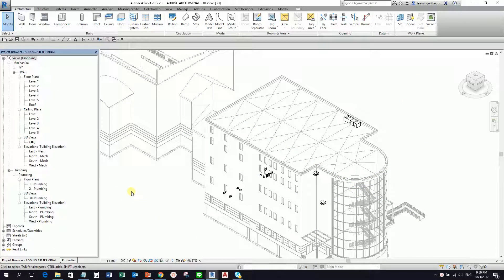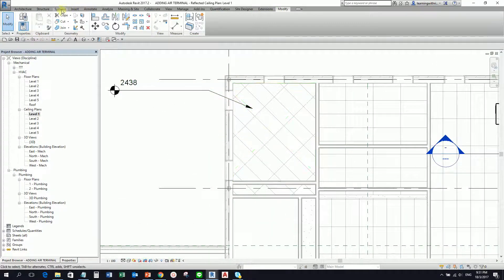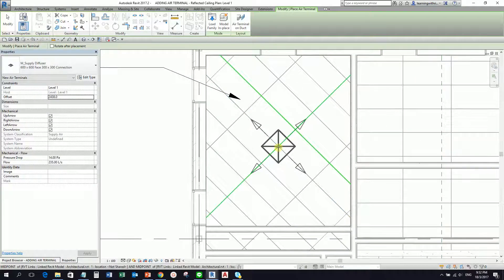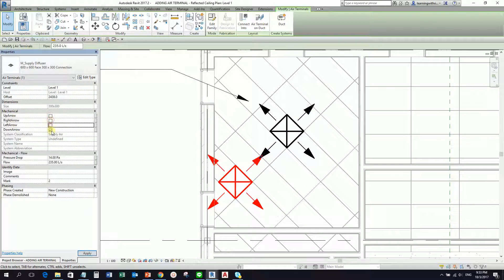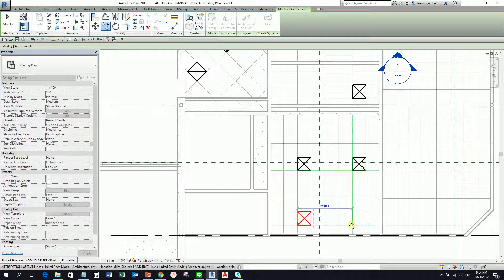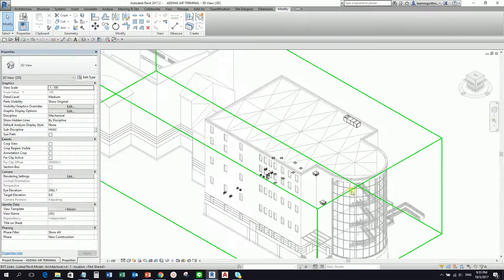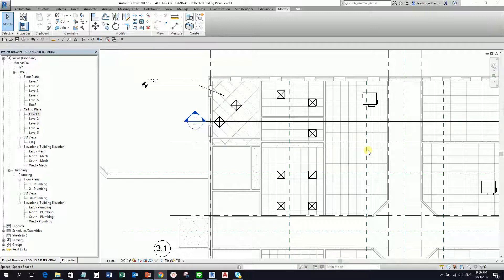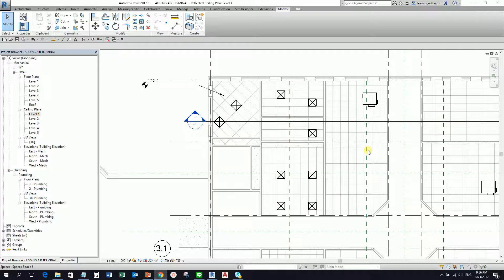REVIT MEP 2017: HOW TO PLACE AIR TERMINAL